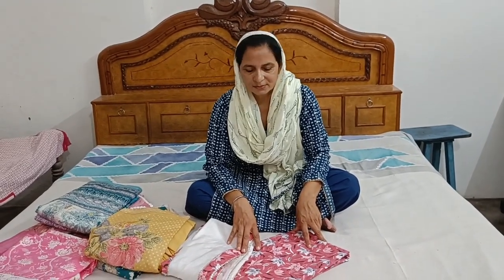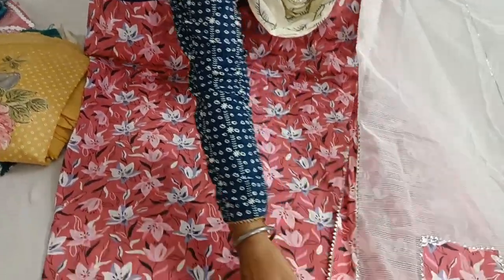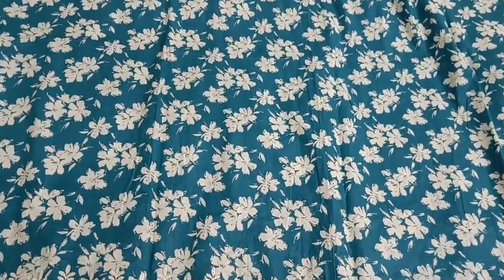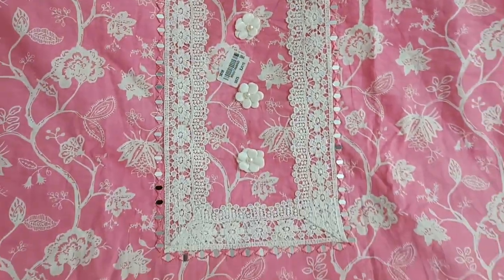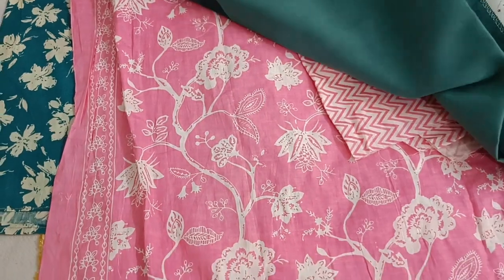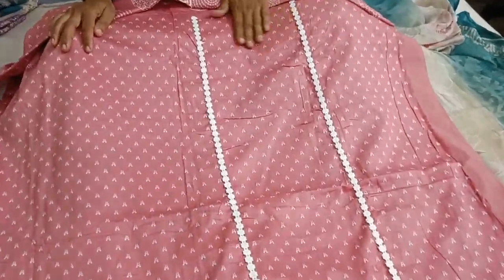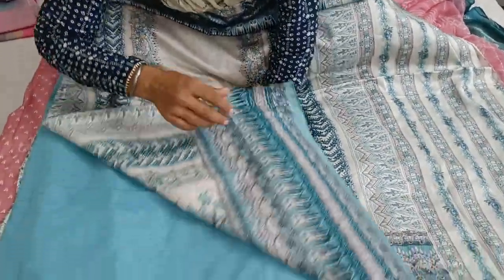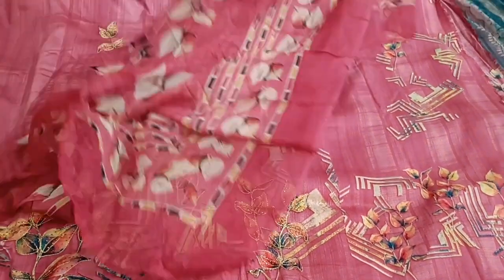Cotton ਦੇ ਪੰਜਾਬੀ ਸੂਟ 🌹✨ | august-22-2024 | 9888672100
Hope you like these suits ☺️

ਤੁਹਾਡਾ ਬਹੁਤ ਬਹੁਤ ਧੰਨਵਾਦ ਮੇਰੀ video ਵੇਖਣ ਲਈ
ਦੇ ਤੁਹਾਨੂੰ ਕੋਈ ਸੂਟ ਪਸੰਦ ਆਉਂਦਾ ਹੈ ਤਾਂ ਮੈਨੂੰ ਜ਼ਰੂਰ ਦੱਸਣਾ